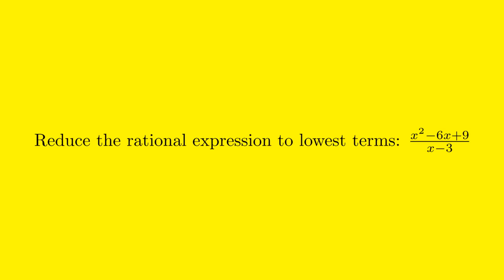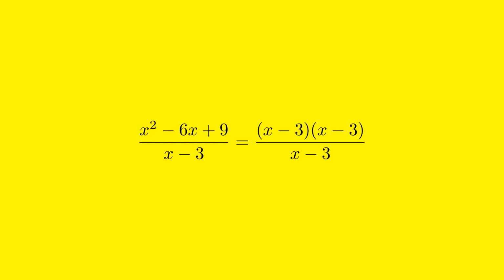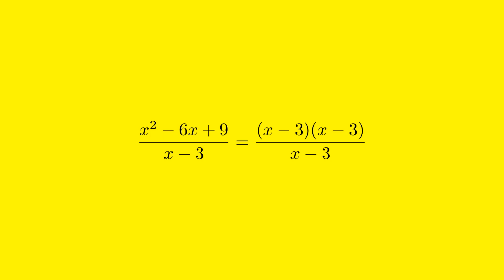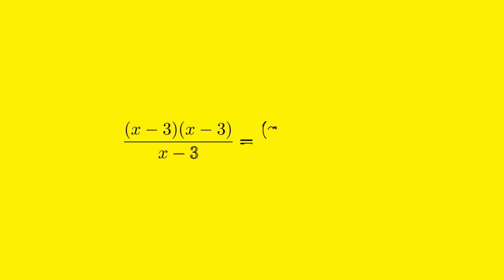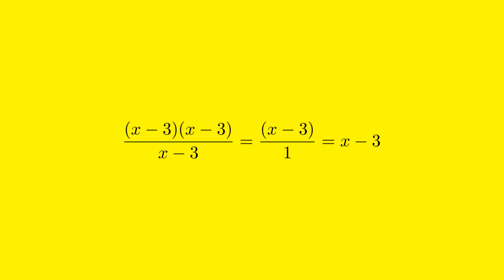Simplifying (x^2 - 6x + 9) / (x - 3) to Lowest Terms - Step by Step Guide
Learn how to reduce the rational expression (x^2 - 6x + 9)/(x - 3) to its lowest terms by factoring and canceling out common factors. Follow our step-by-step instructional video for simplifying algebraic expressions.